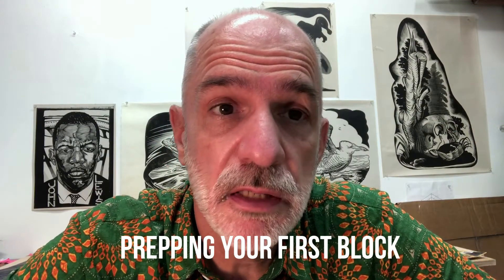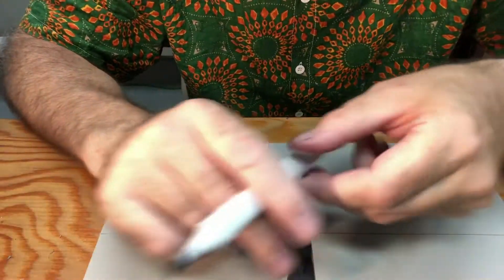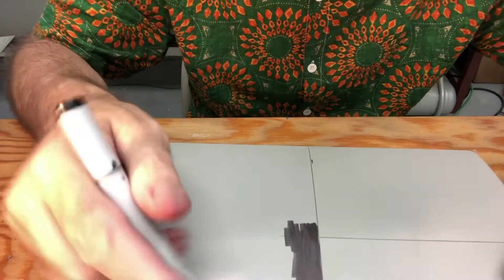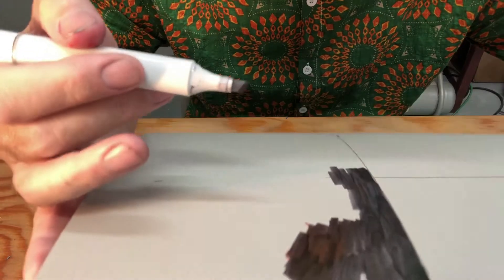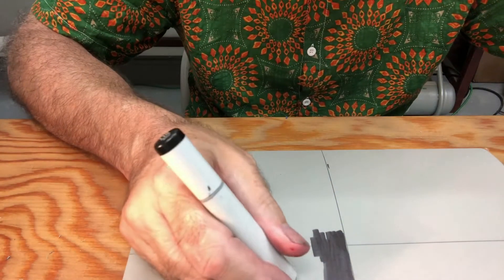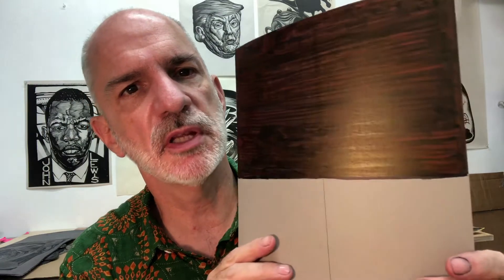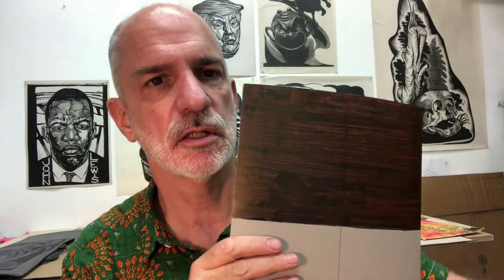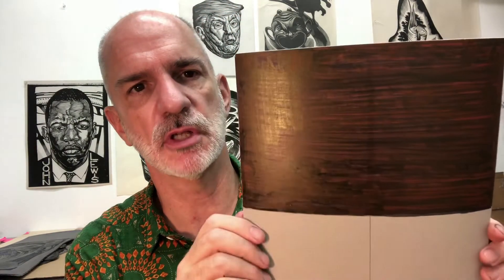Prepping Your First Linoleum Block